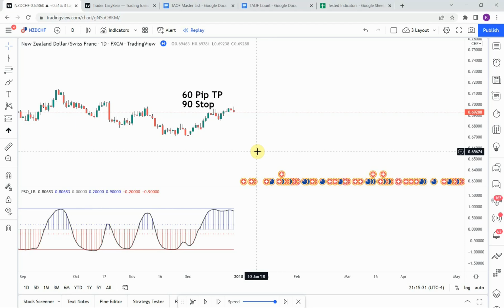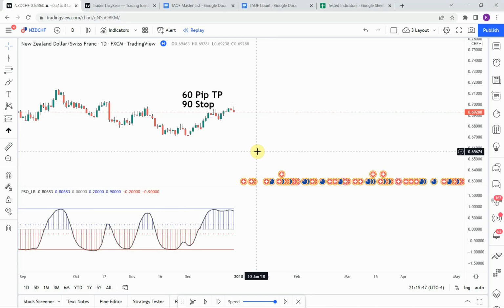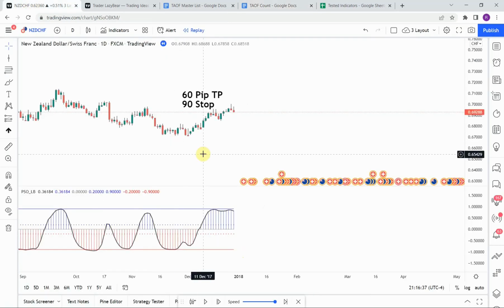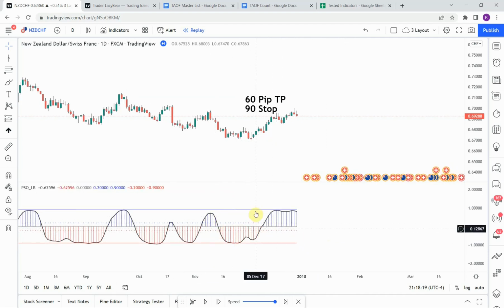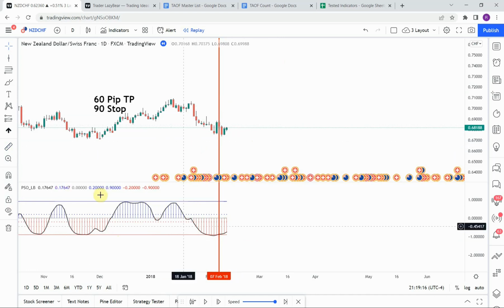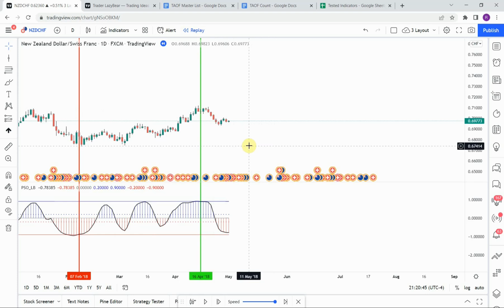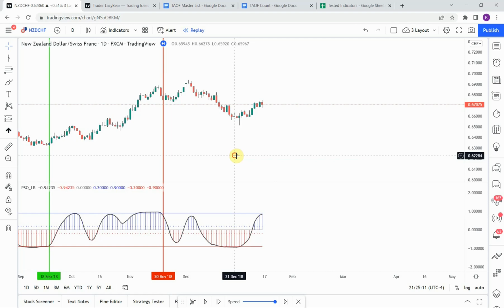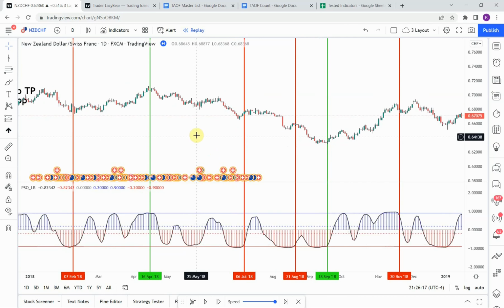Tradingview Modified Stochastic Indicator | Premium Stochastic Oscillator Indicator Testing